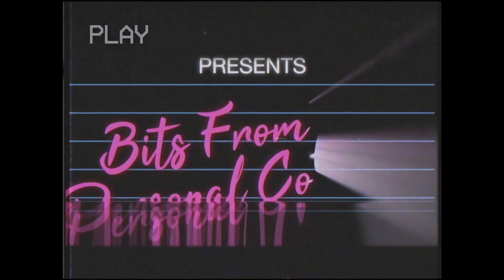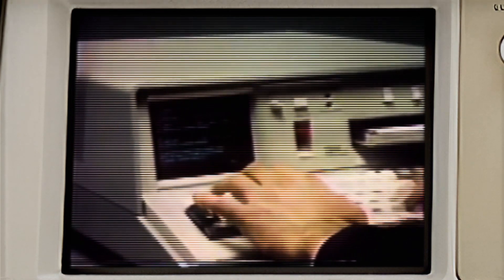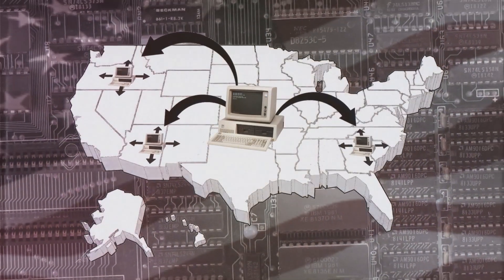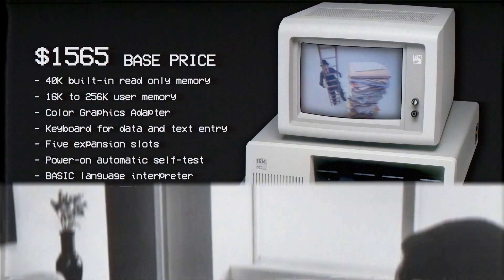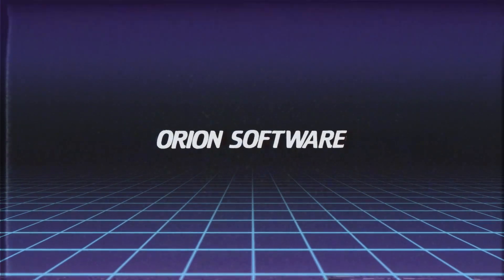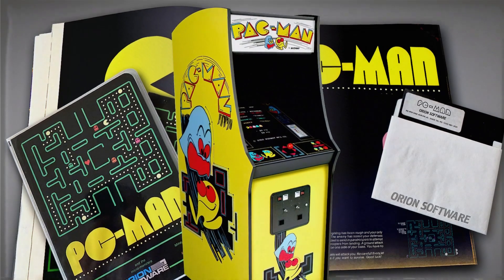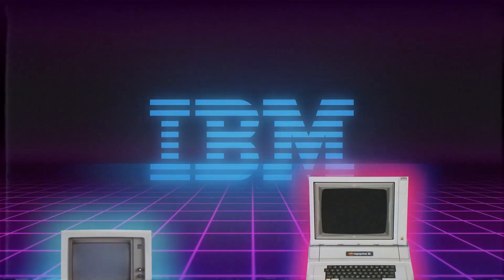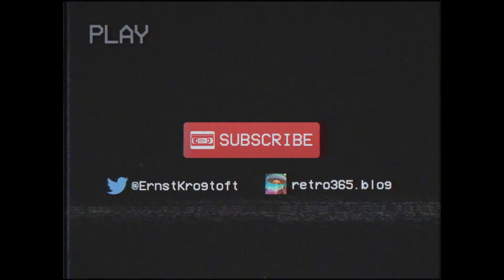Bits From My Personal Collection – The original IBM PC and Orion Software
Today we'll be taking a look at the original IBM PC, and Orion software, one of the very first commercial publishers of games for big blue's new system, a system that ultimately would come to define the future of the personal computer.

Bits From My Personal Collection is a series of short videos where I dig into the times, the developers, and the technology behind some of the items in my collection.

Where I post new articles every month.